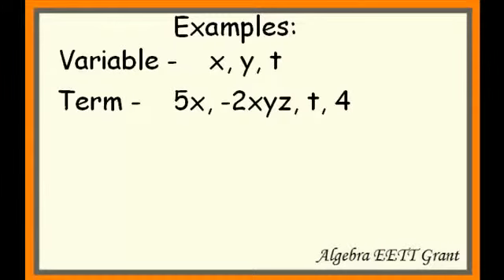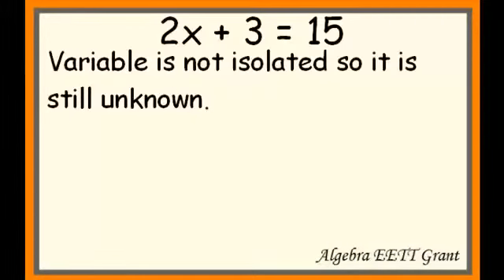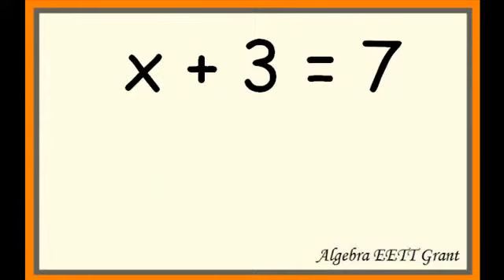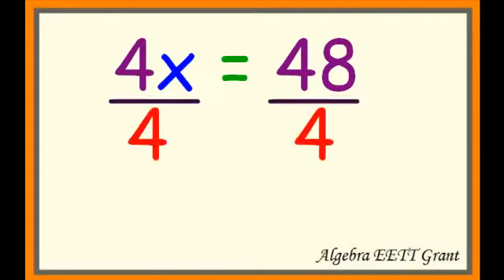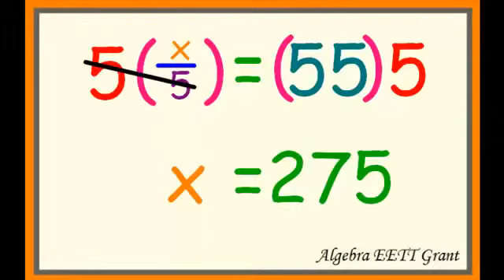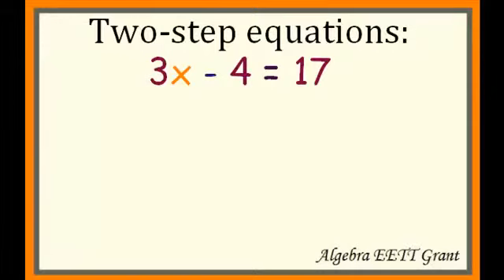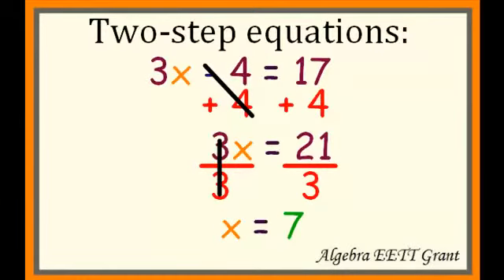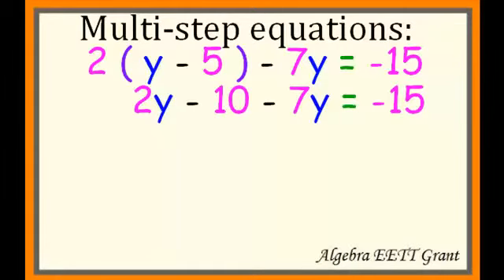American Sniper's Service Medals Questioned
One of the deadliest Navy SEALs in US history may have exaggerated the number of medals he received in military service when he wrote a bestselling book, official documents suggest.

Chris Kyle's memoirs, American Sniper, claim he earned two Silver Stars and five Bronze Stars following four tours of duty in Iraq - but it has emerged this is it at odds with his personnel file.

Navy papers indicate he was actually awarded one Silver Star and three Bronze Stars with valour.

Kyle was fatally shot on a Texas shooting range in 2013 - a year before his book became a hit Clint Eastwood movie starring Bradley Cooper and Sienna Miller.

The documents which suggest Kyle distorted his decorations were originally obtained by The Intercept, and its contents have since been confirmed by Lt Jackie Pau, a navy spokeswoman.

Although his discharge paperwork does state he received two Silver Stars and five Bronze Stars, Lt Pau said: "The navy considers the individual service member's official military personnel file and our central official awards records to be the authoritative sources for verifying entitlement to decorations and awards."

She explained that his discharge papers, also known as a DD214 form, should match official records, "but inevitably some errors may occur".

The Silver Star is the third-highest military combat decoration, while the Bronze Star is given to servicemen and women for heroic achievements in combat zones.

This is not the first time claims published in Kyle's book have been scrutinised.

In 2014 the former governor of Minnesota, Jesse Ventura, was awarded a total of $1.8m (£1.2m) for defamation and unjust enrichment over a passage Mr Ventura claimed was a complete fabrication - ruining his reputation in some military circles.

Kyle had written about punching Ventura after he made offensive remarks about Navy SEALs, but the politician testified that the comments and subsequent altercation had never happened.

That verdict is currently being appealed.